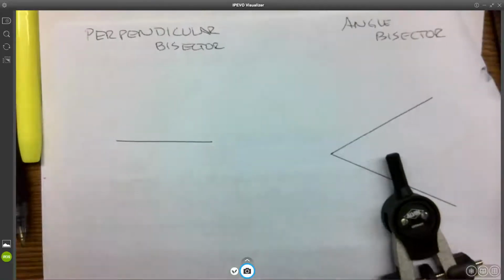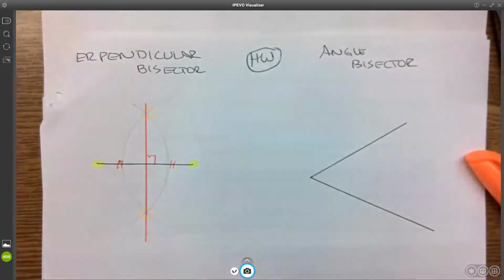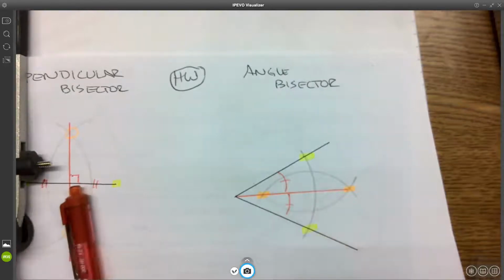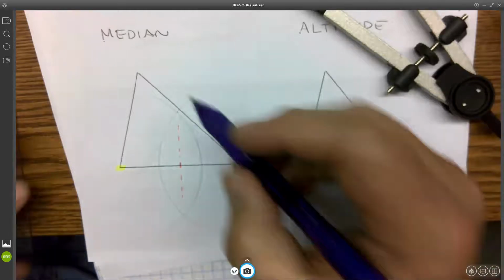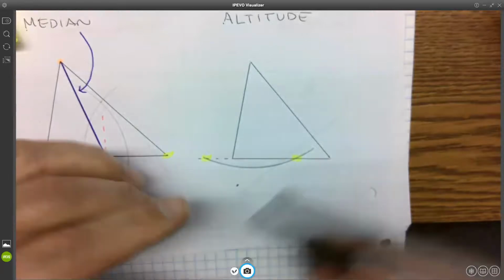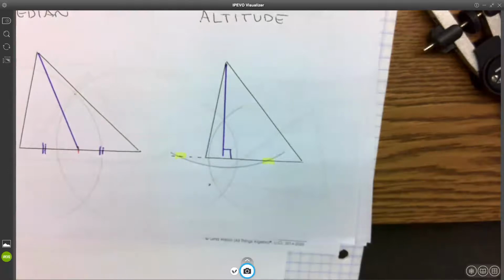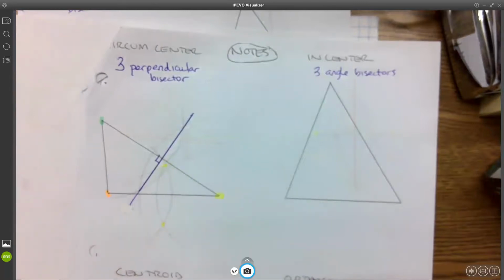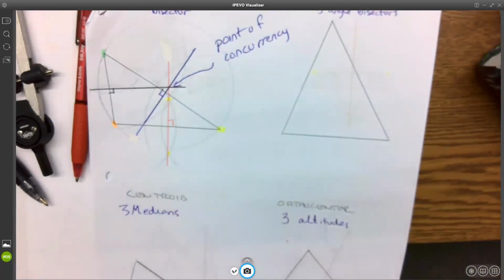Day33Constructions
Constructions of Triangle Centers
Geometry
Mr. Erlin